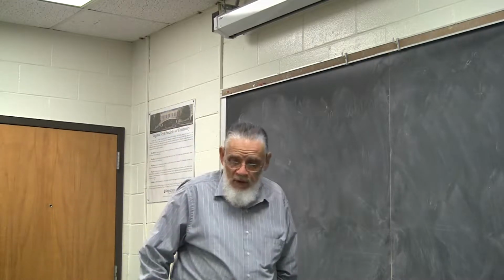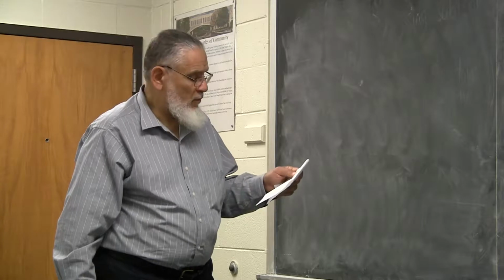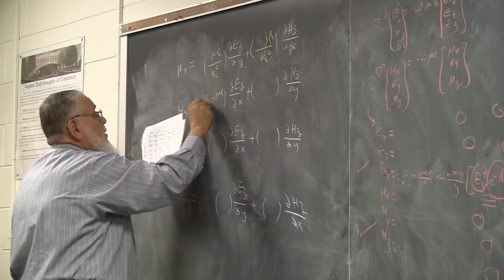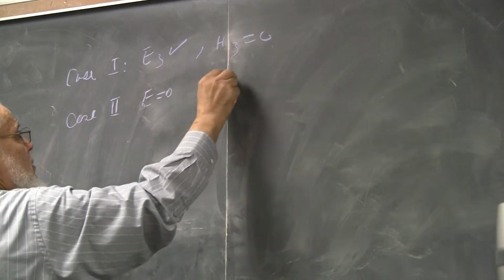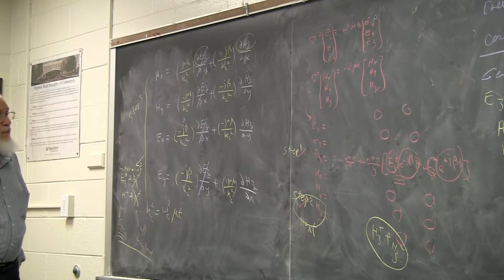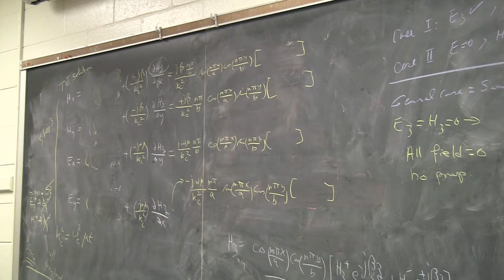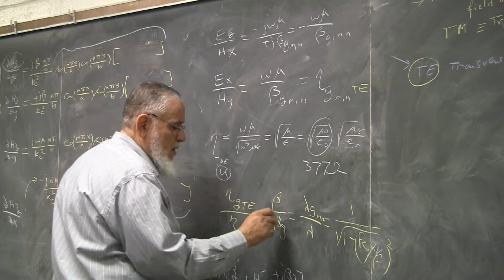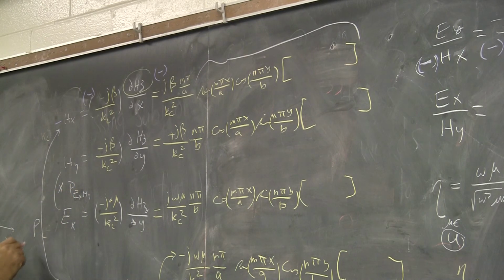Mon 06 Oct 1